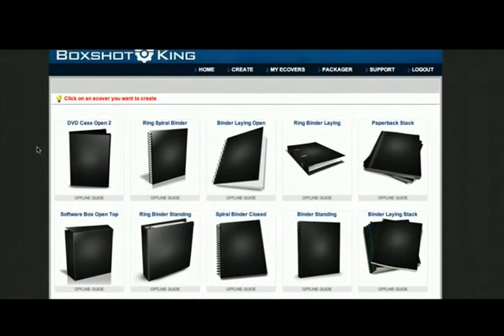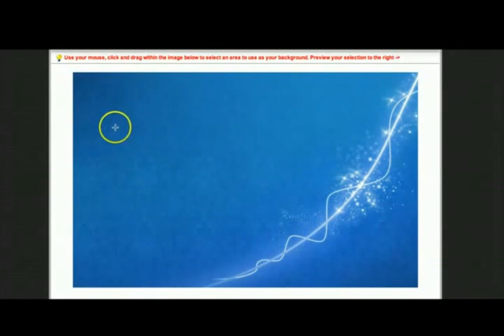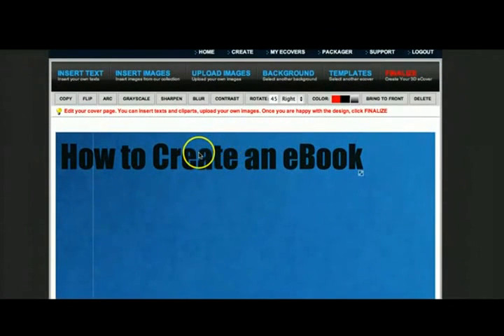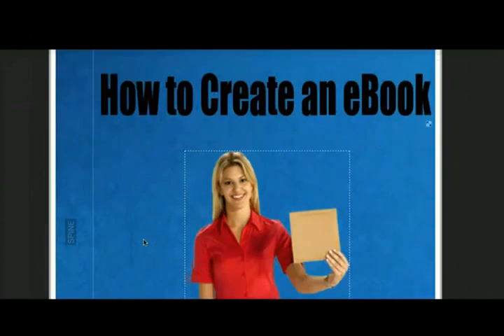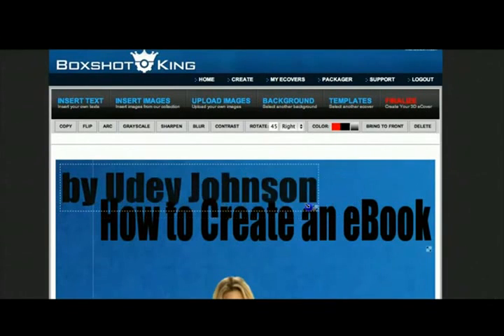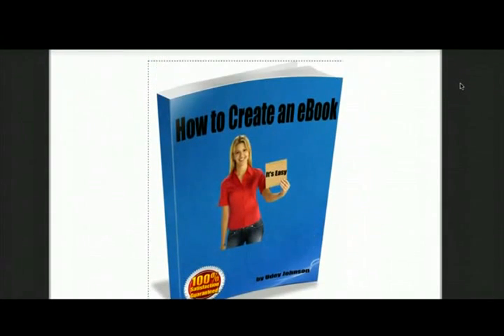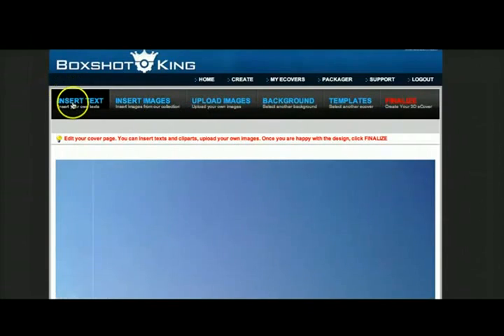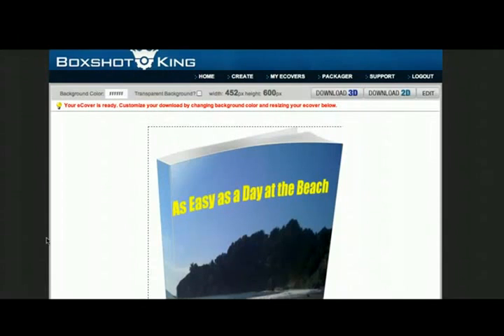easy to use graphic design software - graphic design for dummies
Product graphics are widely used in Power Point presentations,website design,ebook covers,reports and so on,but the cost of outsourcing a professional graphic design is always very expensive,and it is also not an easy thing to grasp the complicated photoshop technique all by yourself.
The "boxshot king" is an easy to use 3D graphic software that any internet marketers will love to take advantage of ,no need to download software,no need to pay the bill of outsourcing,no experience required.
By the way,it also works well on mac,even performs better for some functions.